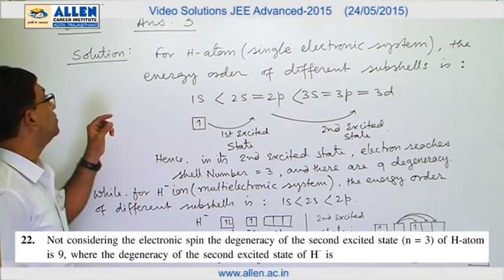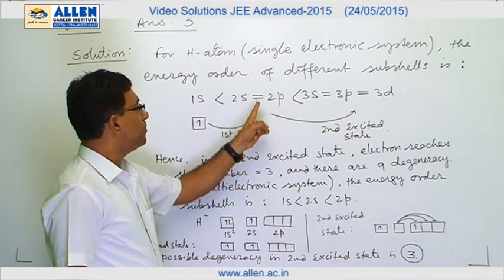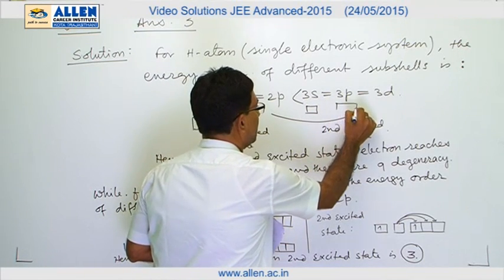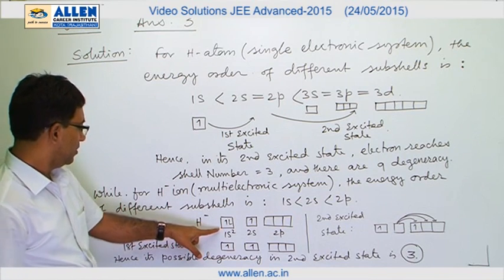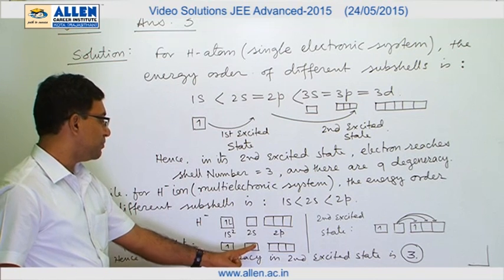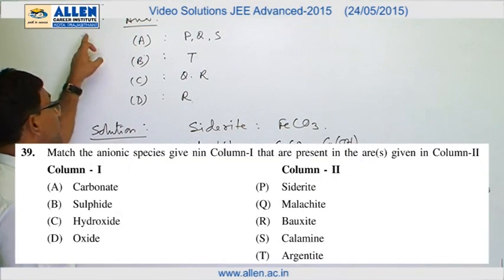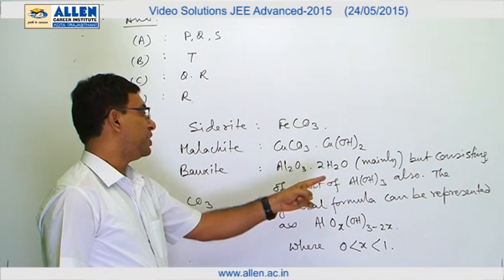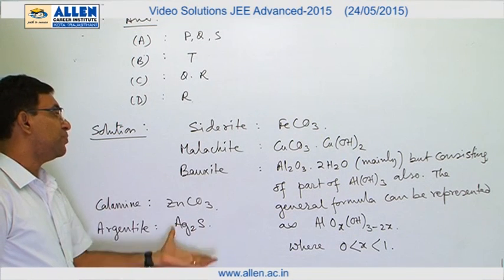IIT-JEE Advanced 2015 Video Solution by ALLEN – Chemistry (Paper-1) Q. No. 22, 39 (Paper Code-6)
Find IIT-JEE Advanced 2015 Video Solutions of Chemistry (Paper-1) for Q.No. 22, 39 (Paper Code-6) by ALLEN CAREER INSTITUTE.